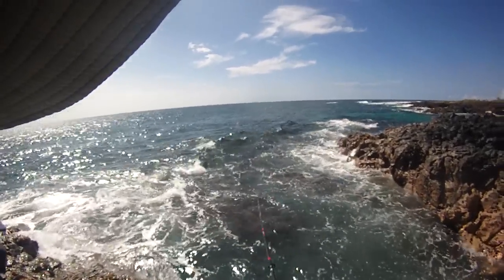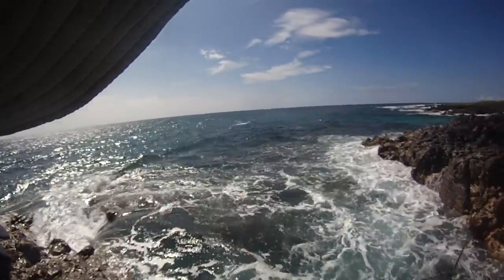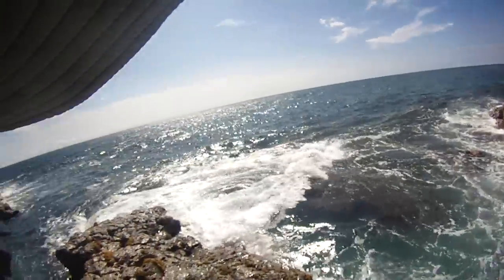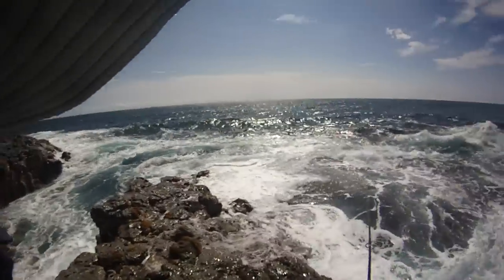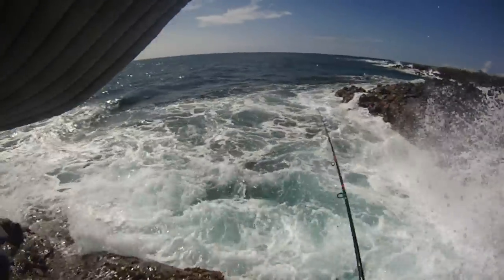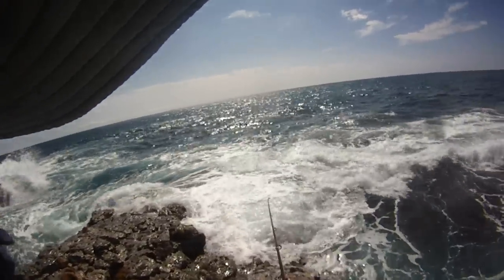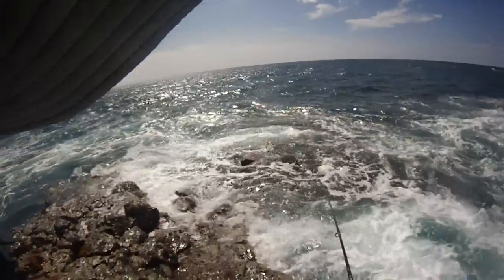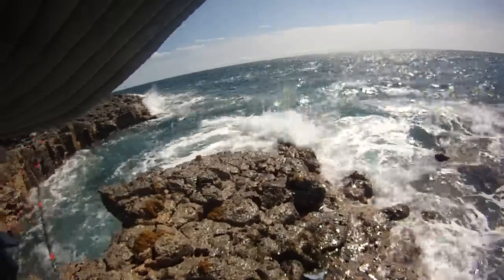Whipping for Nenue 12(rudderfish)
I was a guest speaker at Eleele school for Veterans Day..nice school and the staff was friendly and courteous..beautiful gounds .  Was cute to see all the kids bring their chairs out onto the lawn. They were most attentive.. After that went to Ishihara market to get some poki salmon, tako poki and salmon poki, Ray served me and said he was watching my videos and I thanked him..off to PMRF Barking Sands..went to Kinikini.but was closed and the water was too flat at Majors..came to waimea and whipped about 20 casts..but nada, no wave action..went to Salt pond..whipped with the orca for about 15 mins..nada..had seaweed and found 5 shoots..the first strike he came off not hooked good the 2nd strike is what I brought up..we had him for our 1400 grill day..made poki with the NOH poki mix, onions and sesame oil..killer... the remnants went on the grill  Kevin, Morgan(they loved the chil pepper vinegar sauce..infact they asked me for a jar..I make them from my garden,) Bubba, Bruce, Dennis and myself..we had steak portuguese sausage, calmari, saba, potato leaves salad, tako, salmon poki and ahi poki..quite windy but was good. Fenwick 7ft MH HMX, 8000fj